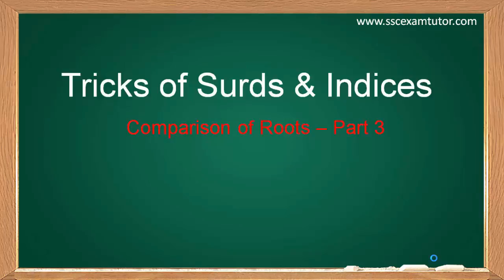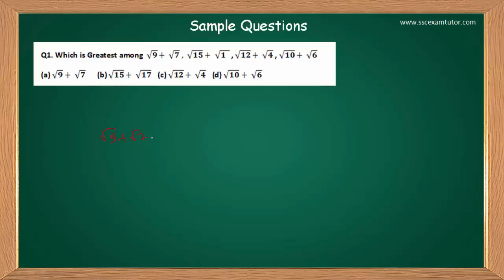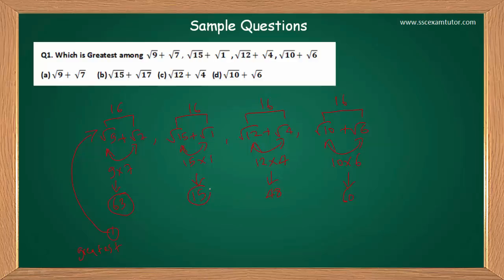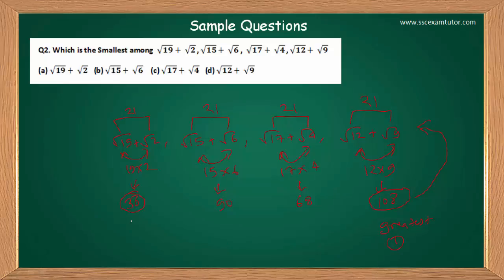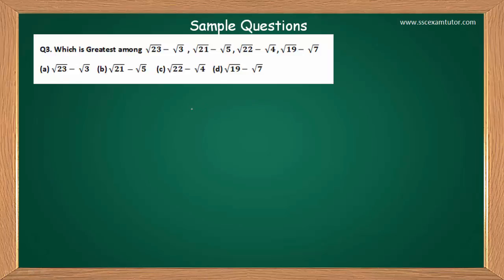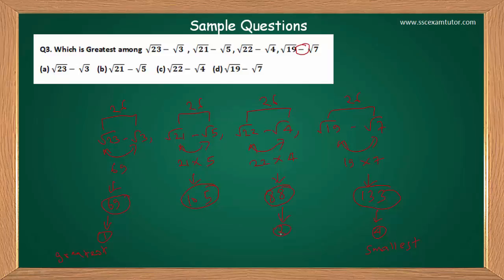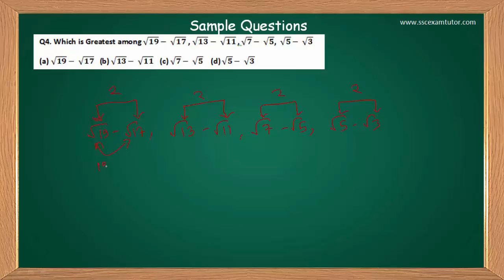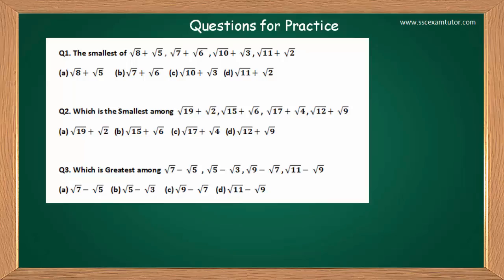2 Second Shortcut Trick on Surds and Indices(Comparison of Roots) - Part 3 in English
Questions based on Surds and Indices are asked almost every year in SSC CGL. Questions related to comparison of Roots haunts many CGL aspirants. We are trying to help those candidates by providing a shortcut trick on comparison of roots that will help them to solve these questions within seconds and that too without using pen and paper.

This is the 3rd part of the series. The links of Part-1 and Part-2 are given below: